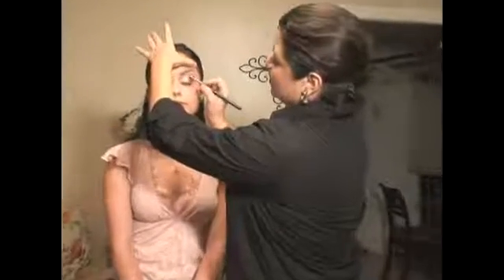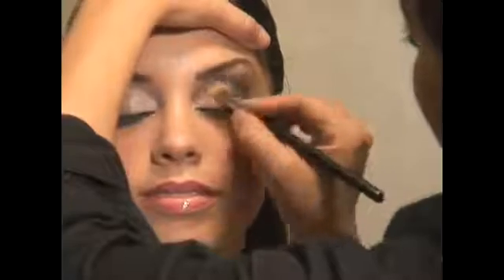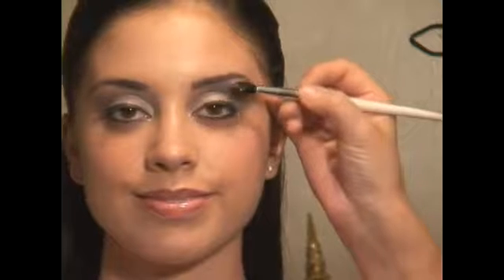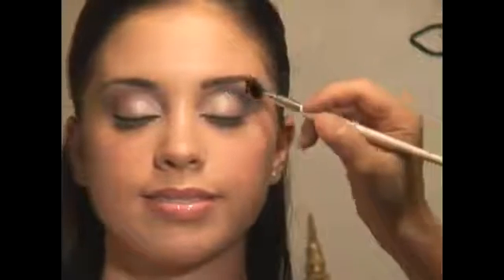How to Make Spring Eye Makeup More Dramatic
How to Make Spring Eye Makeup More Dramatic. Part of the series: How to Apply Spring Makeup. Learn how to make spring time eye makeup more dramatic, glamorous and smoky using darker accent colors and shimmer with the expert cosmetic tips in this free beauty video clip.